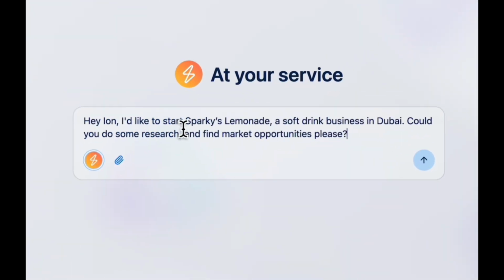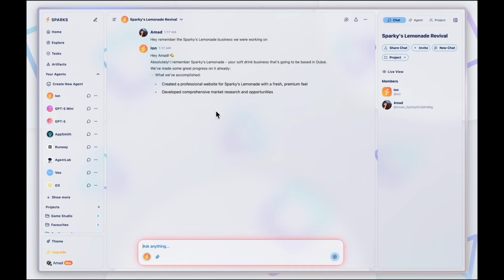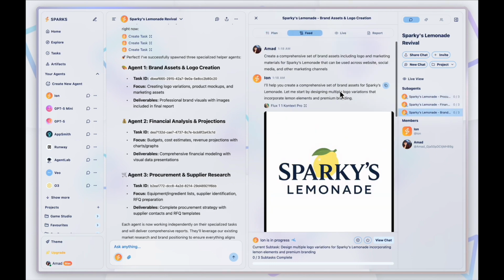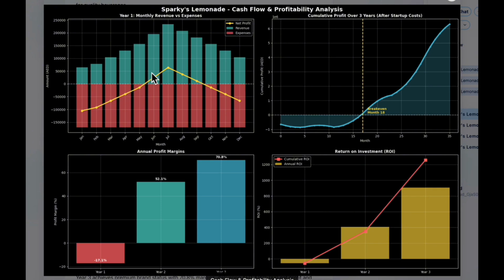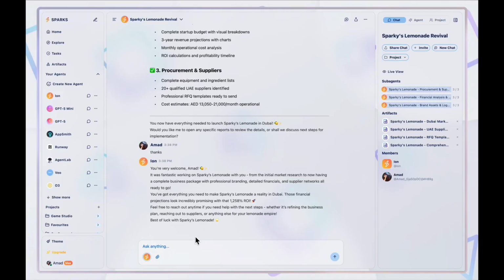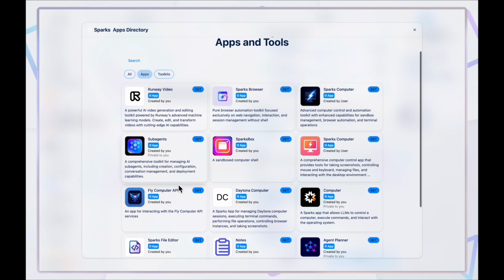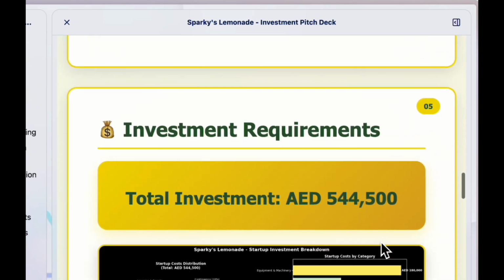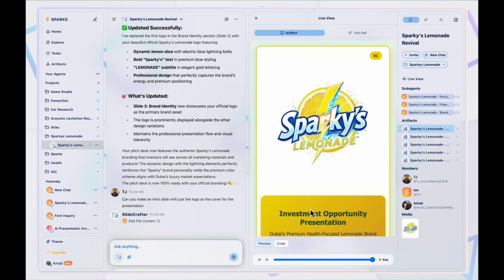Introducing Sparks AI - A platform for your agents, teammates & everything you build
Sparks AI is the first platform where you can create and collaborate with your own teams of AI agents. Instead of doing everything yourself, manage AI agents that complete complex tasks in minutes instead of days.

In this demo, watch Ion, Sparks's core AI agent, conduct market research, build websites, and spawn specialized sub-agents that work simultaneously on design, financial analysis, and procurement. See how agents remember everything across conversations, produce professional deliverables like pitch decks and brand assets, and enable real-time collaboration with your team.

Key features:
    • Create custom agents in seconds
    • Built-in app store for agent capabilities
    • Persistent memory across chats
    • Collaborate with teammates on projects
    • Agents spawn teams to work in parallel
    • Organize and collaborate in folders
    • Create and continue working on persistent artifacts
    • Schedule agents to work while you relax